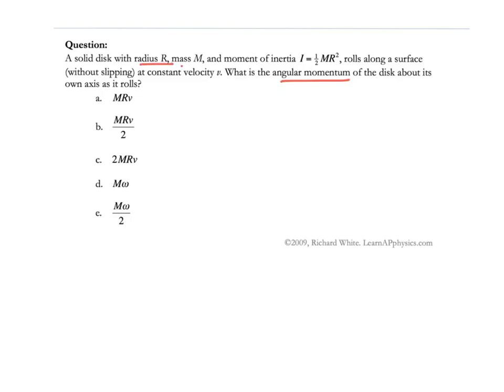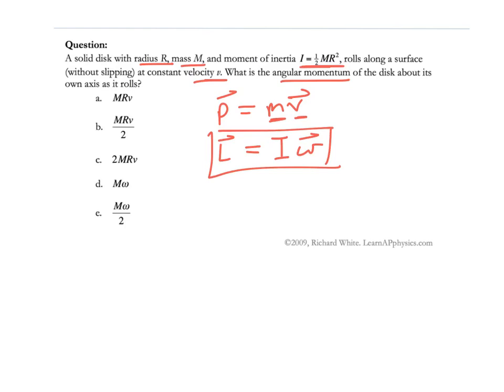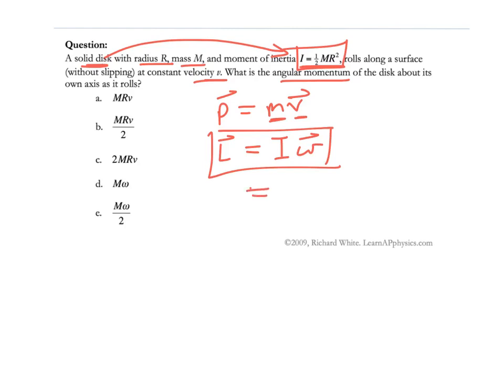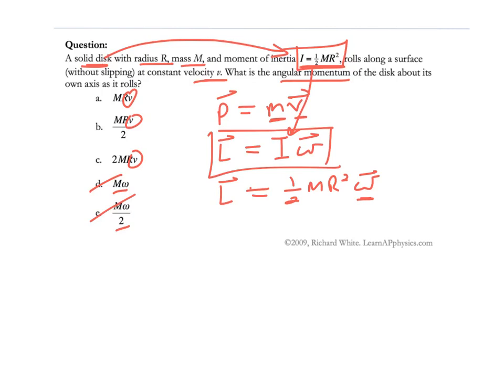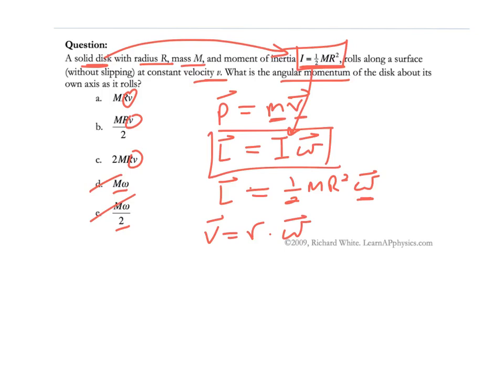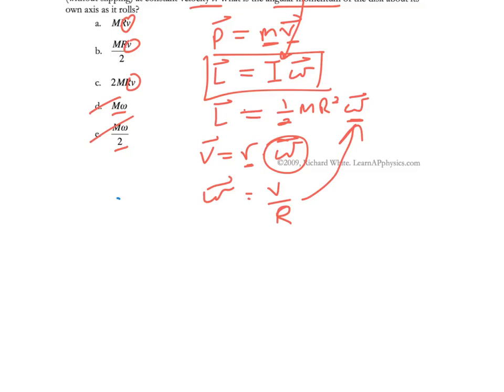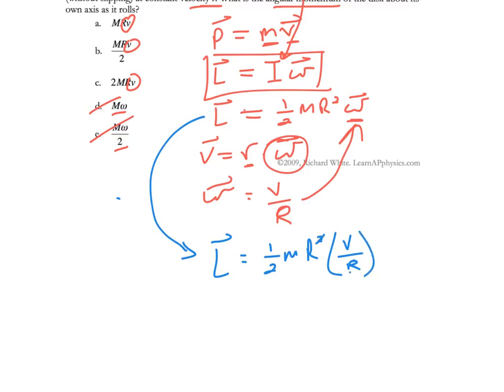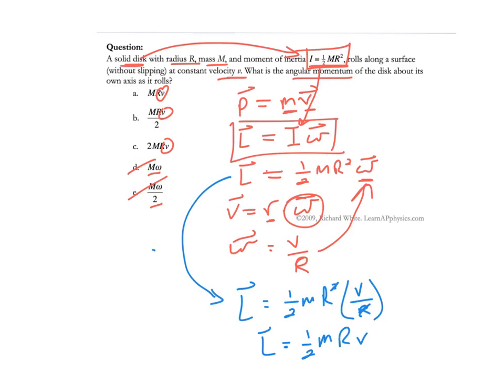Angular momentum question explained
I explain how to solve an angular momentum MCQ that was shared by Richard White on Twitter.